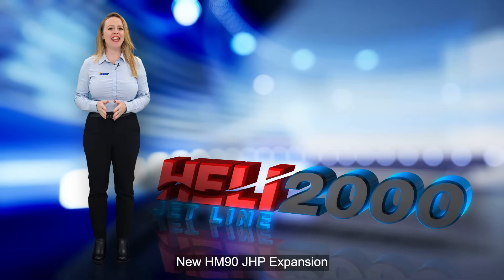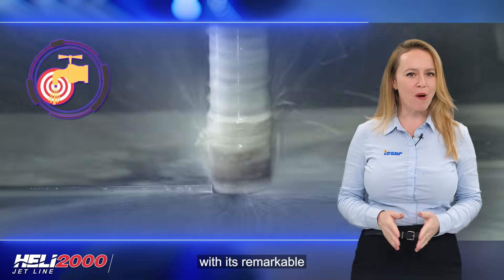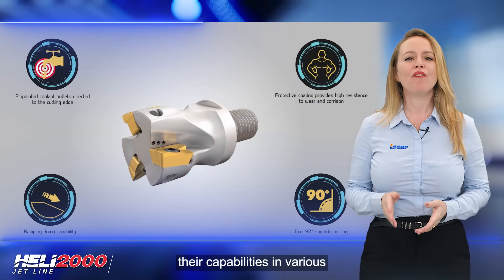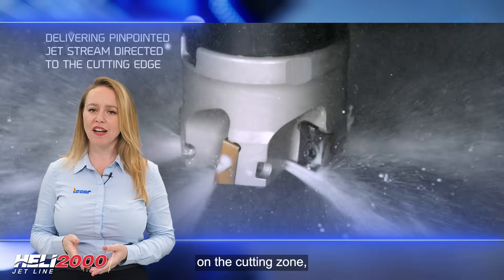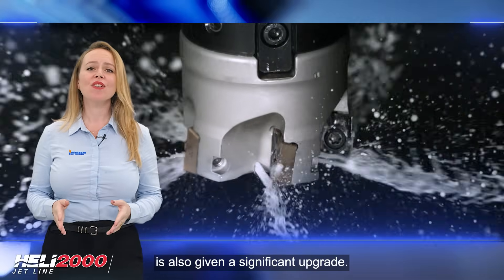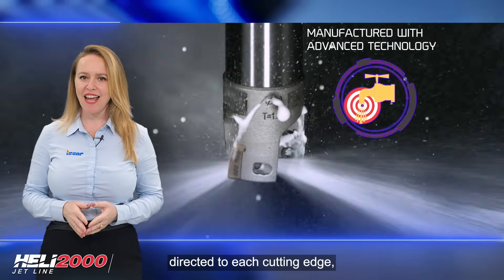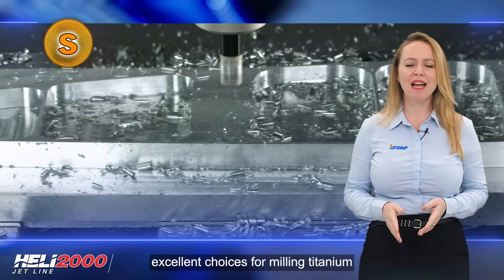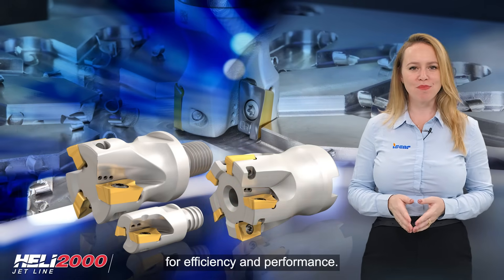ISCAR TECH TALK - New HM90 JHP Expansion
In the world of cutting-edge technology, ISCAR unveils their latest innovation - the HELI2000 Jet Line. This new line of jet high pressure coolant milling tools revolutionizes the metalworking industry with its remarkable features and capabilities.

The HELI2000 Jet Line boasts a longer tool life, allowing machinists to rely on these tools for extended periods without the need for frequent replacements.

One of the standout features of the HELI2000 Jet Line is its higher metal removal rates. It can efficiently remove more material in a shorter amount of time, increasing productivity and allowing machinists to complete their tasks faster.

Another improvement is the larger radial engagement (ae), which enables the tool to cut more aggressively, resulting in increased efficiency and faster machining speeds. This is especially useful for rough shouldering and slotting applications.

The tool coolant design is also given a significant upgrade. By utilizing Computerized Fluid Dynamics (CFD) software, ISCAR engineers maximize the flow rate of the coolant while minimizing pressure drop. This results in pinpointed coolant flow directed to each cutting edge, reducing the temperature on the cutting zone, and increasing tool life.

The HELI2000 Jet Line comes in both metric and imperial sizes to cater to a wide range of machining needs. The metric size range includes a shell mill configuration with 40mm and 16mm arbor mounting holes, as well as a
Multi-Master configuration in diameters of 25mm and 32mm for 15mm inserts. Meanwhile, the imperial size range offers a shell mill configuration in diameters of 1.25”, 1.50”, 2.00”, 2.50”, and 3.00”, along with a Multi-Master configuration in diameters of .62”, .75”, 1.00”, and 1.25”, and a Flex-Fit configuration in diameters of 1.25".

The versatility of the HELI2000 Jet Line is further highlighted by its ability to perform ramp down operations, including the use of helical interpolation. This allows machinists to achieve improved surface finishes and expand their capabilities in various milling applications.

The benefits of using the HELI2000 Jet Line are numerous. Not only does it increase tool life by reducing temperature on the cutting zone, but it also improves productivity by enabling higher cutting parameters. The control over chip formation minimizes chip entanglement and reduces the risk of machine stops, while the better surface finish enhances the overall quality of the machined parts.

The constant coolant flow provided by the HELI2000 Jet Line not only increases tool life but also makes it less susceptible to thermal cracks. This makes the cutters excellent choices for milling titanium and high-temperature super alloys (HTSA). Additionally, they are also suitable for machining stainless steel and steel with air or minimum quantity lubrication (MQL) coolant.

With the introduction of the HELI2000 Jet Line, ISCAR pushes the boundaries of milling technology. Machinists around the world eagerly embrace this new line of tools, benefiting from increased productivity, improved tool life, and enhanced machining capabilities. ISCAR proves once again to be a leader in the metalworking industry, setting new standards for efficiency and performance.